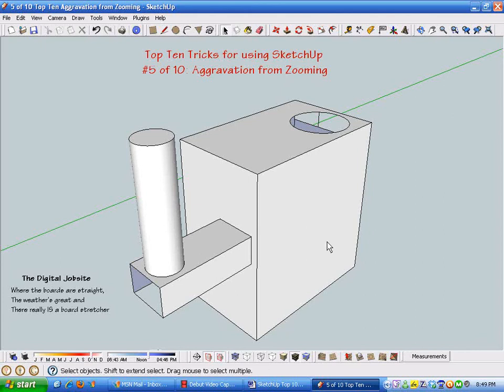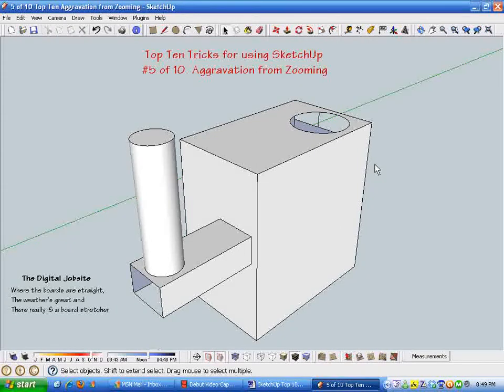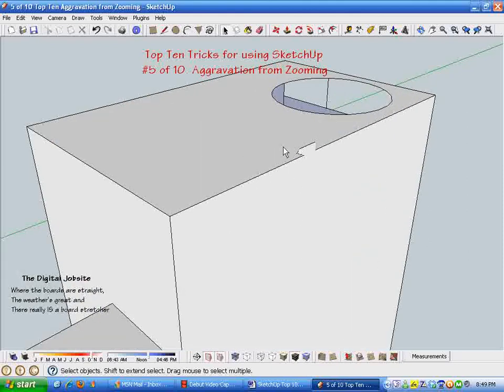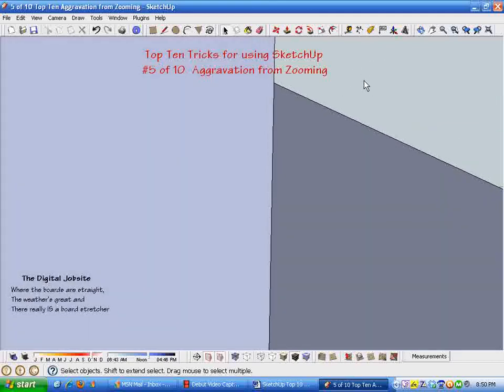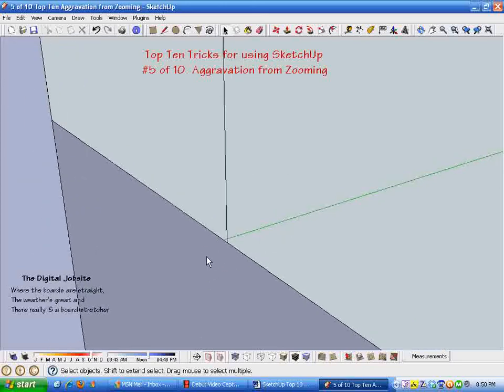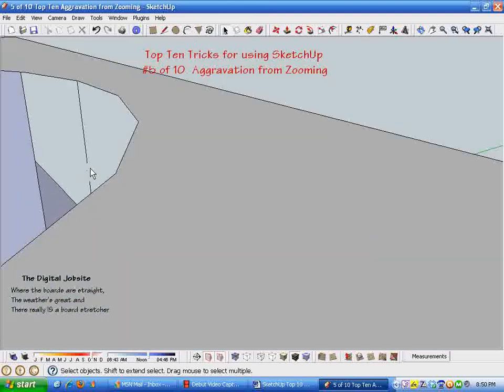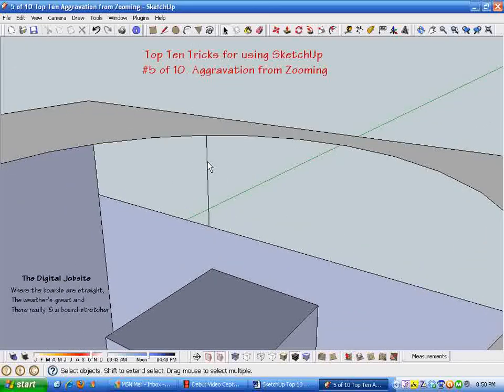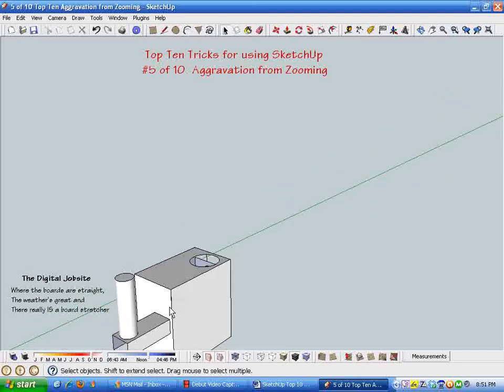5 of 10 Top Ten Tricks for SketchUp Aggravation from Zooming.wmv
This video shows how to avoid aggravation when zooming in and out while creating SketchUp models.